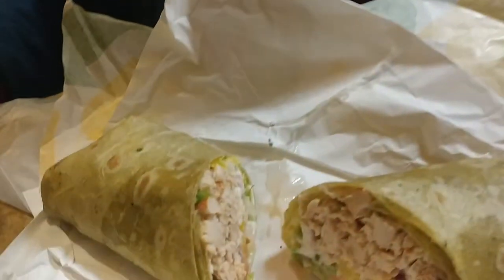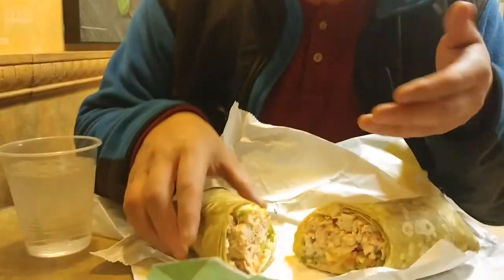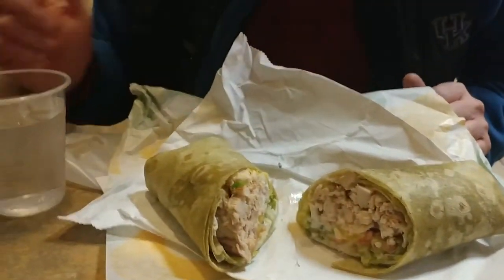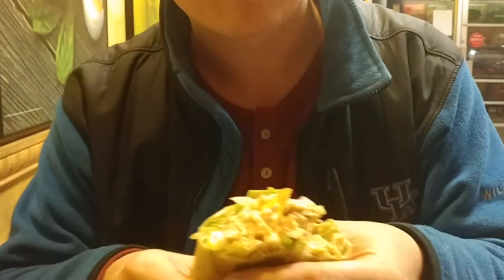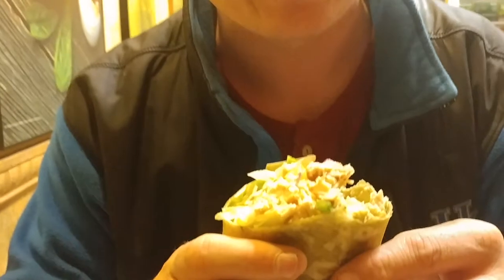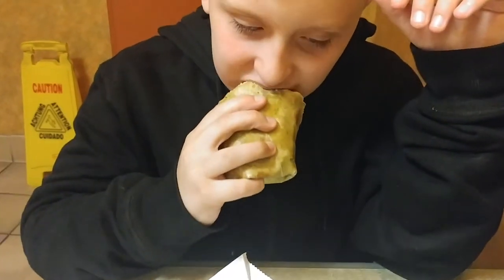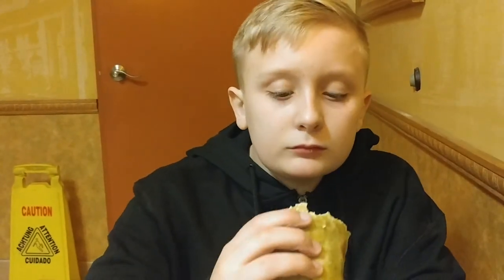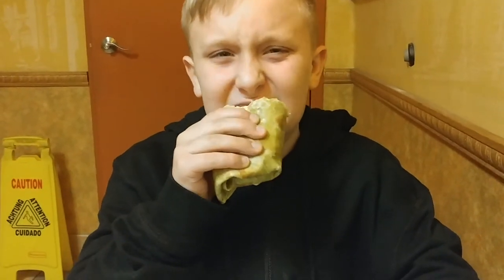Subway signature Rotisserie Chicken Spinach Wrap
My son and I venture over to Subway and try the new signature rotisserie chicken spinach wrap and give you our thoughts on how it taste.